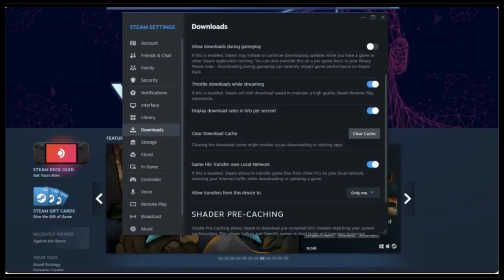How to Fix CS2 Not Launching from Steam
How to Fix CS2 Not Launching from Steam (2025)!
Is CS2 not launching from Steam on your PC? This video will walk you through the steps to fix Counter-Strike 2 not opening or starting issues quickly and easily. Whether you're asking, "Why won't CS2 launch from Steam?" or need help troubleshooting launch problems, this tutorial has you covered. Learn how to verify game files, update drivers, adjust launch settings, and more. Watch now to get CS2 running smoothly from Steam today!

Timestamps:

00:00 How to Fix CS2 Not Launching from Steam
00:10 Why Won’t CS2 Launch on Steam?